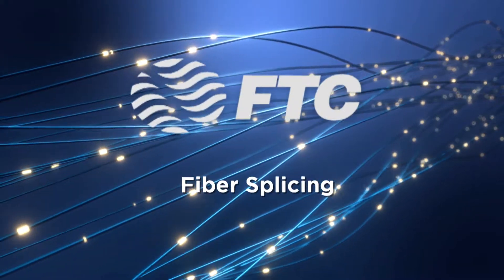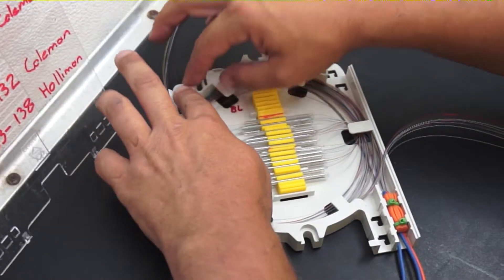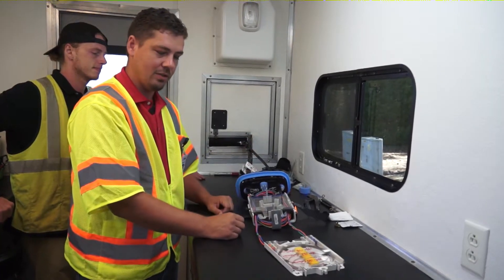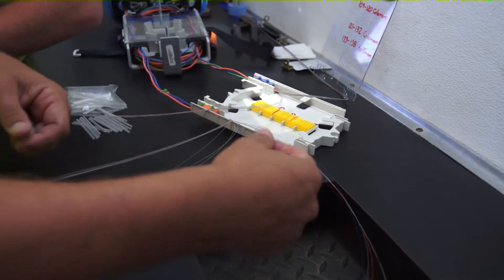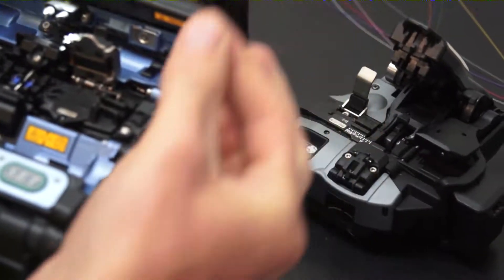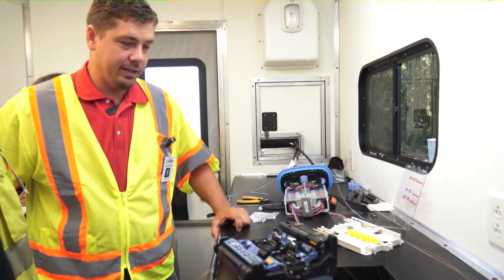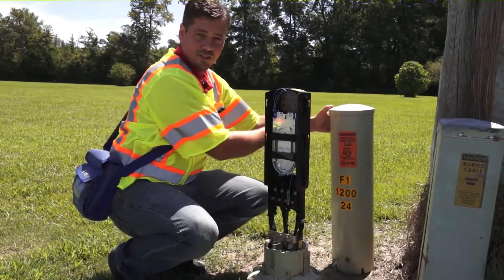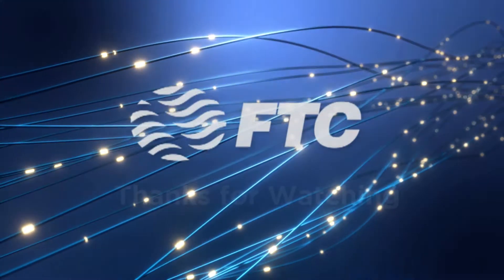FTC Fiber Splicing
Today we're going to talk to John Owens and learn about the process of splicing fiber.

So, right here we have a hand hole. It's buried in the ground, they have cases there that we can access the fiber. In this particular location, we have fiber coming from different streets, that all come together right here. We do the connections inside the trailer. We pull it in, put it through the window, and then when we're done working and close it up in the case, we coil it up and put it over in the hand ho;e. Some of this fiber will feed back to a cabinet that feeds the entire area, and some of it'll bypass to other areas to feed out other areas.
 Okay, so what we're working with right now is we've got our fiber into a tray. This is a splice closure, they're waterproof. They protect the fiber from mud, dirt, water, anything that could get in there. We have extra coils right here for future use, in case they have to come in and splice, there'll be extra fiber to use, and we run it into the tray. This is where we do the actual splicing and pack the fiber in, and then anybody who has to access it can look through the clear top, see what they need to work on.

We have some information written on the lid and they can use that to access the fiber they need. Each color represents a number, and basically we multiply using the colors to get our count. It's too small to write a number on a fiber, so we have to go by the color order. We have this coating, that is the color, and we have to clean that off of it. Inside it's like a plastic glass polymer, it's basically just a straw, a tube, and the light travels through that. But we have to clean off the outside sheathing before we can splice.

It's a fusion splicer. So the machine has electrodes on either side and they shoot an electrical arc through on the fiber, and it actually melts the fiber on both sides and it pushes it together. Has to have a perfect alignment or you'll get an offset on it and it'll mess up your light traveling through it. So once it arcs it, the machine will also do a pull test. It'll pull on it to test the strength of it, and it'll hit it with light and test the quality of the burn on it. It does all that in a few seconds. After that these small shrinks, they go over this spot that was cleaned previously and it's put into the back. This is a heater and it'll heat it up, shrink it down and it protects it.

That's actually a really good idea to go through and set up an entire network like this. They have a lot of control over the quality control, doing the entire network new like this, and I think it's going to be really good for the area. It'll definitely speed up their data rates around here.
 So this is a pedestal and the cable that we just worked on, the main line down the road feeds to here. So we mark different sides, the blue would be our office side, and the green will be our field side. Then we have, what's called a drop, this runs to the house, and it's where we access the fiber in the tray. This particular house is Fiber 138, and we write the fiber number and then the address in, and this is where the house is heated up and connected to the main line system.